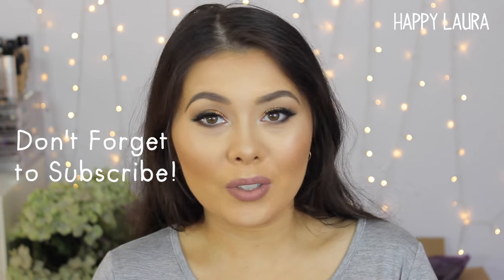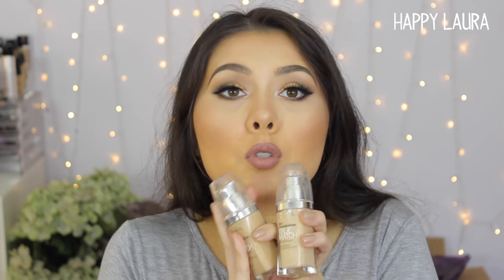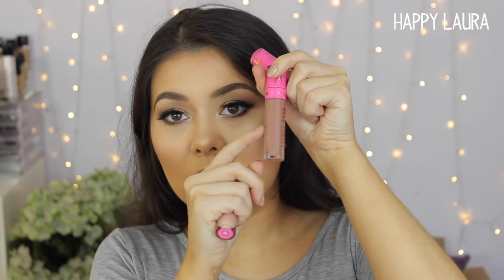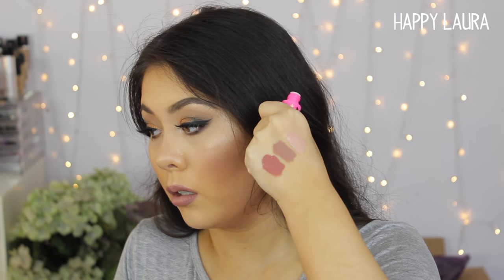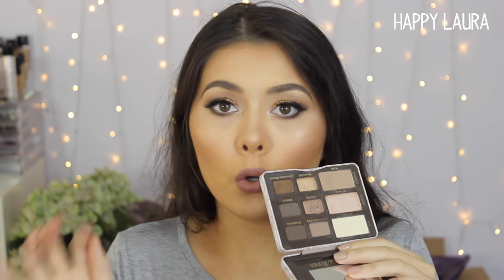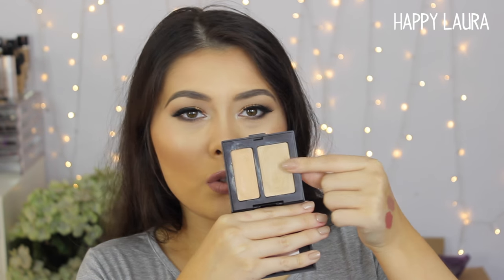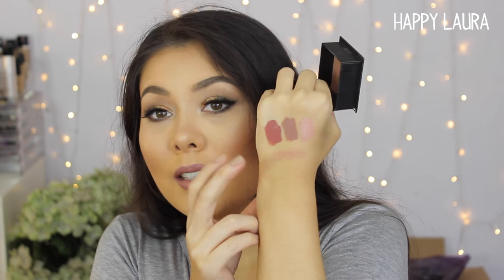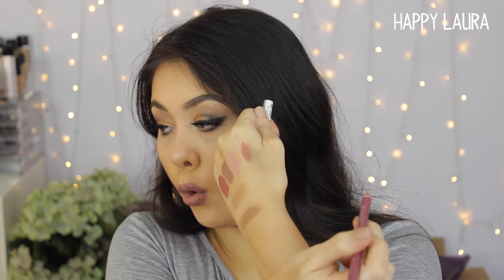May Beauty Favourites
I was supposed to upload this yesterday but I was busy spending time with my family for my birthday! but! today i wanted to share with you all my monthly favourites for may 2016!

i hope you enjoy :) xxxx